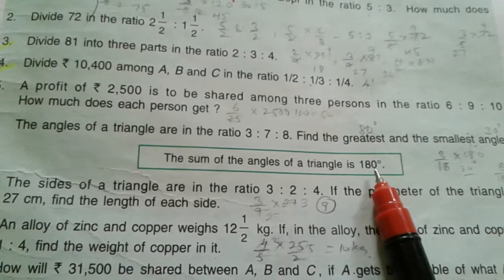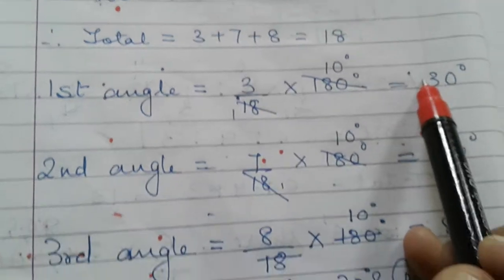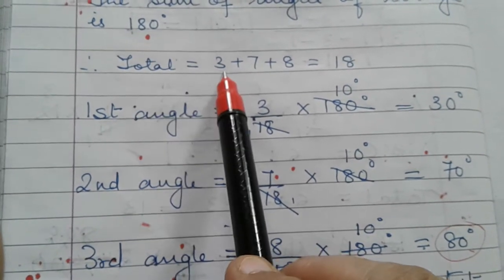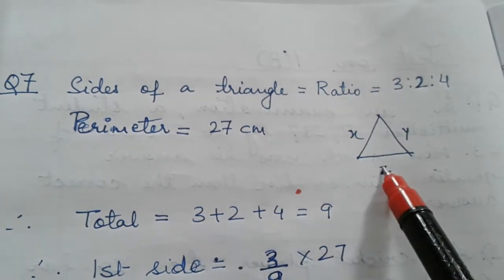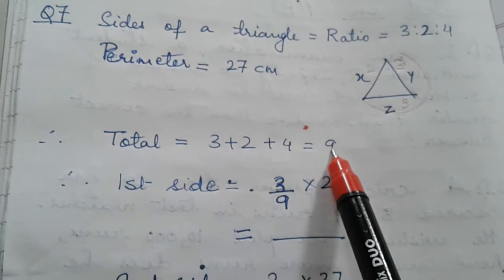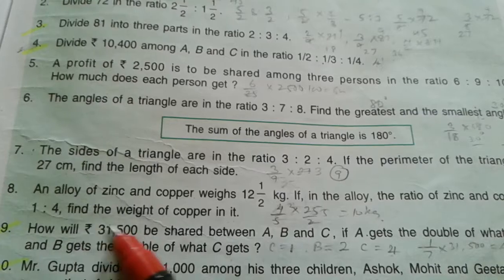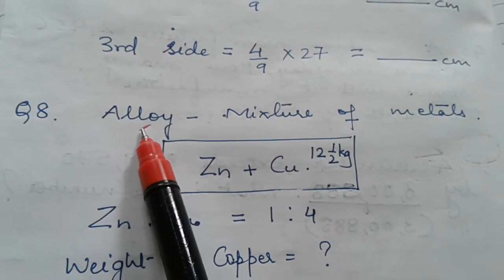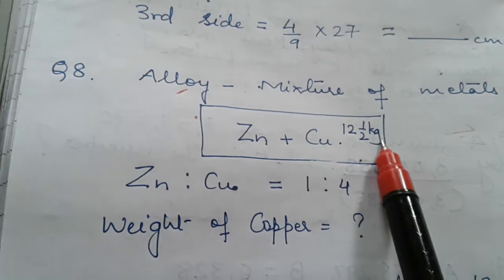23 July 2020